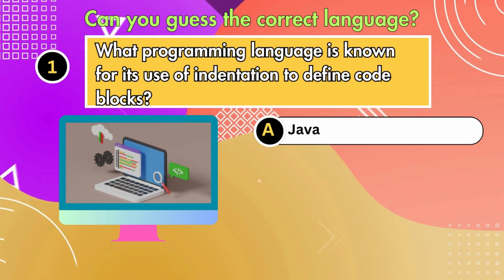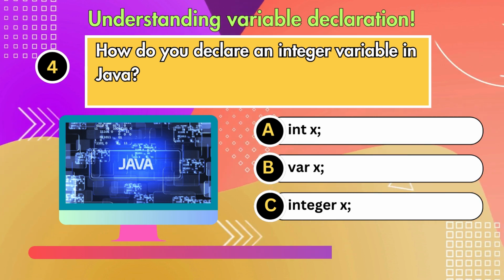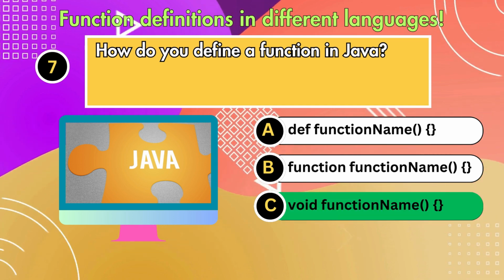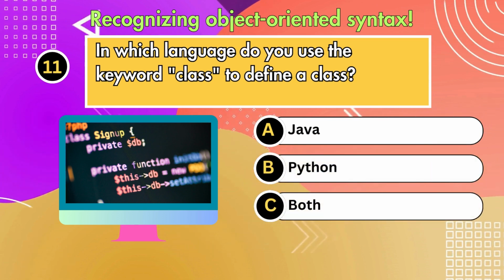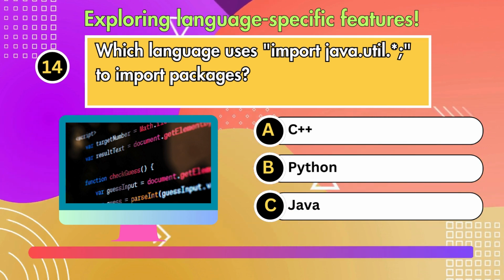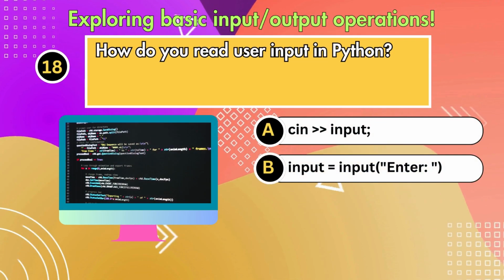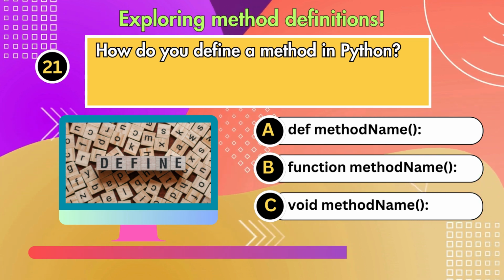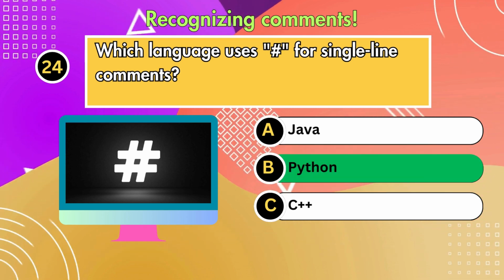How many Coding Questions should you do to Become a Software Engineer | Quiz | BitsNBytesQuiz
🔍 Welcome to BitsNBytesQuiz – Your Gateway to Computer Science Mastery! 🖥️

BitsNBytesQuiz is here for you!

💡 Why Choose BitsNBytesQuiz?

Engaging quizzes for all skill levels
Thorough explanations to enhance your understanding
Stay updated with our diverse range of Computer Science topics

What programming language is known for its use of indentation to define code blocks?
Which language uses System.out.println to print text to the console?
In which language do you use the print() function to output text to the console?
How do you declare an integer variable in Java?
Which language uses for i in range(10): to create a loop?
What is the correct syntax for defining a list in Python?
How do you define a function in Java?
Which language uses if __name__ == "__main__": to check if the script is being run directly?
Which language uses the keyword extends to indicate inheritance?
How do you define an array of integers in C++?
In which language do you use the keyword class to define a class?
How do you print "Hello, World!" in C++?
Which language uses for (int i = 0; i  10; i++) to create a loop?
Which language uses import java.util.*; to import packages?
How do you append an element to a list in Python?
Which language uses + to concatenate strings?
Which language uses - to define a lambda function?
How do you read user input in Python?
Which language uses try and except for exception handling?
How do you access the third element of an array in Java?
How do you define a method in Python?
How do you format strings in Python using placeholders?
How do you add a key-value pair to a dictionary in Python?
Which language uses # for single-line comments?
How do you check if a value is greater than another in Java?